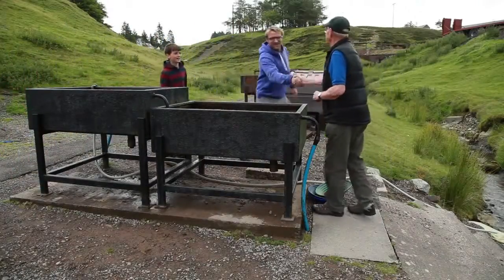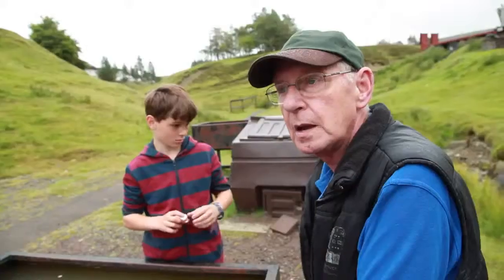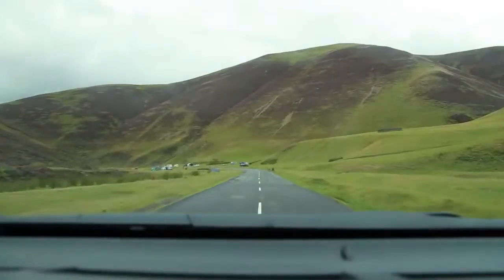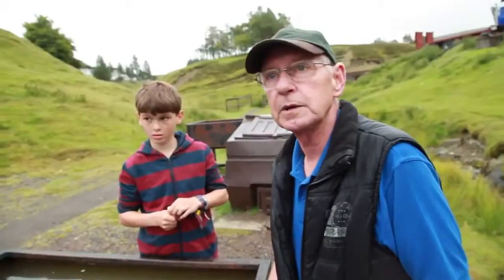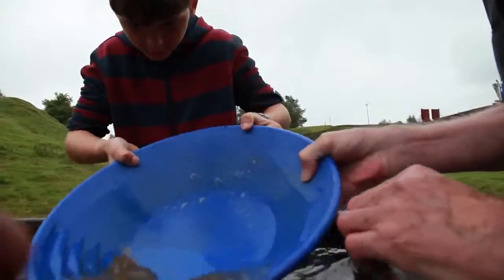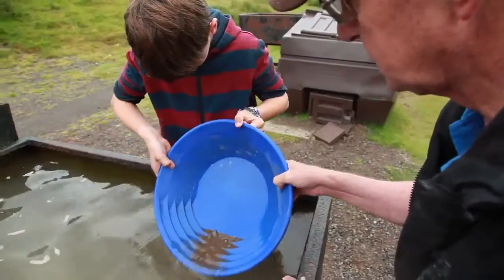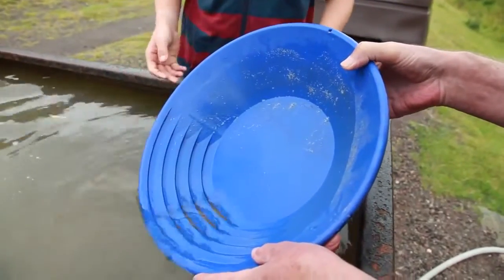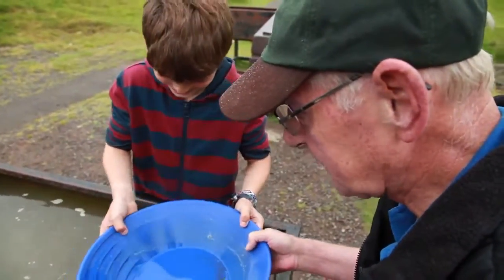RAV4 present Route 125 Dan & Seb go panning for gold at Wanlockhead Toyota